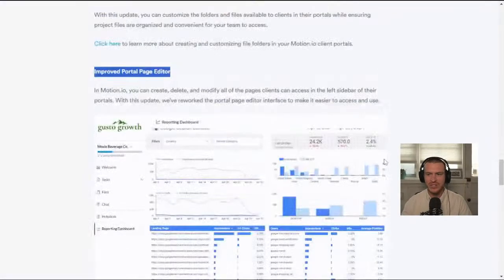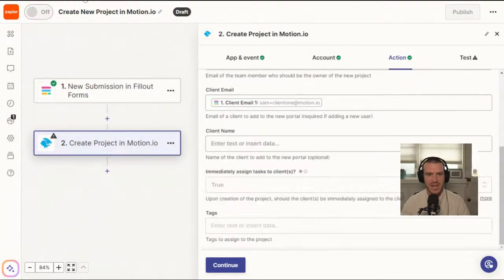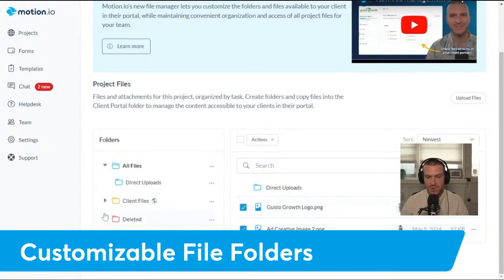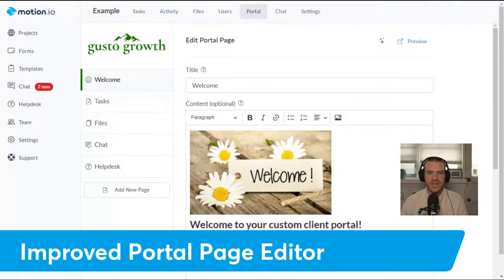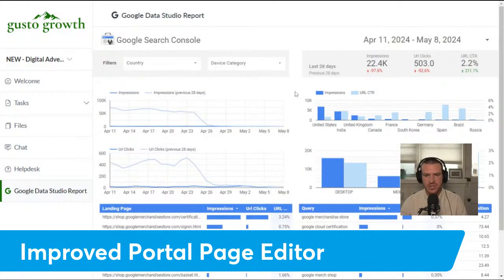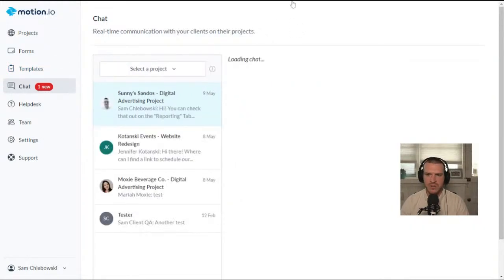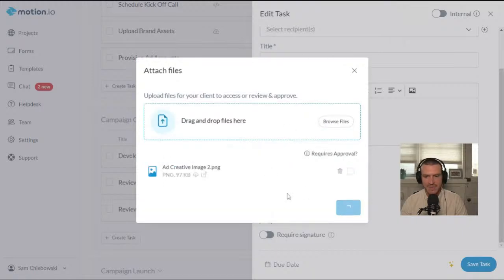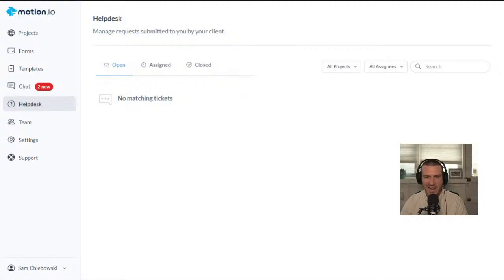Product Update Live Stream: Team Helpdesk View, Customizable File Folders, and More!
Join Co-founder Sam Chlebowski for an exclusive look at the features & functionality included in Motion.io's latest product update. In this live stream, Sam will respond to viewer comments and questions in real-time as he walks Motion.io's May 2024 release, which includes:

- Team Helpdesk View
- Customizable File Folders
- Improved Portal Page Editor
- Built-in Automations
- Various Improvements & Quality-of-Life Updates